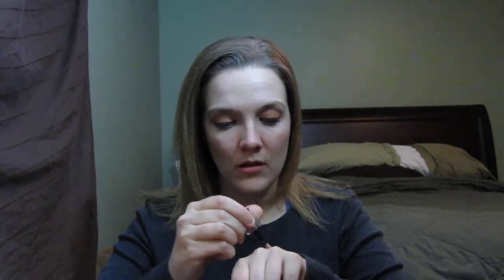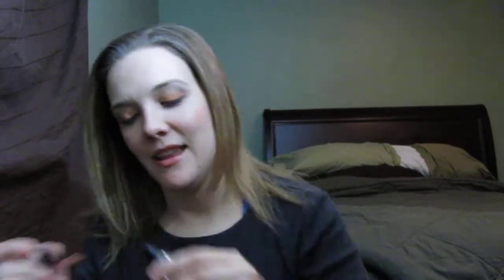Drugstore beauty haul & coupon info!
Caress white peach body wash
Garnier Damage Eraser Split end bandage
Maybelline Master hi-light nude (MAC MSF Dupe)
Maybelline Elixir- Breathtaking Apricot 005; Nude Illusion 006